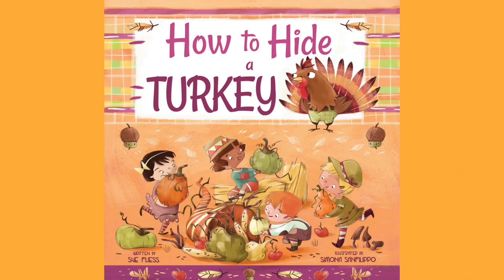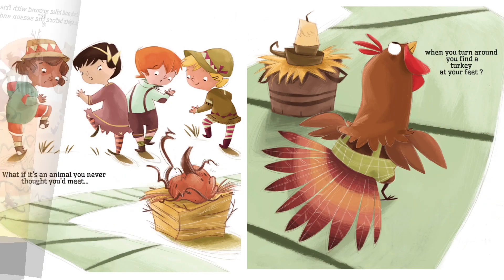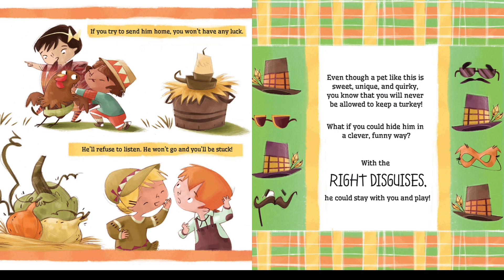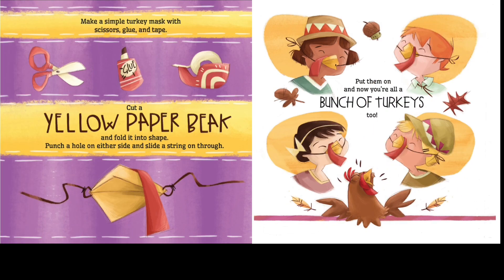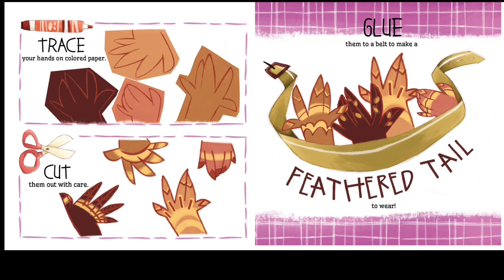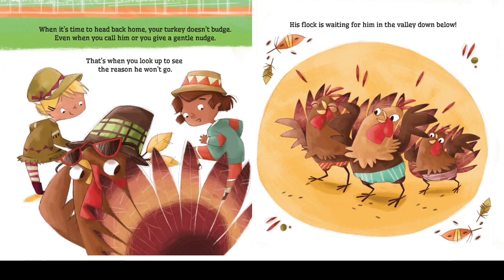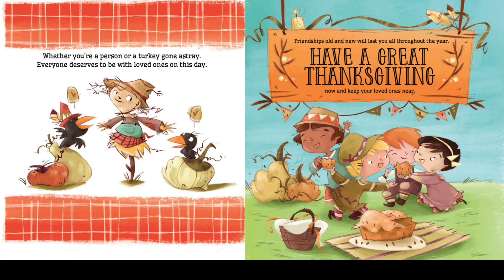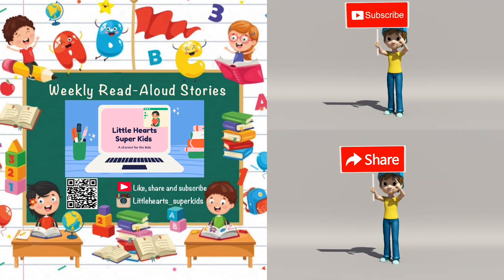HOW TO HIDE A TURKEY by Sue Fliess | Thanksgiving Story for Kids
Book title: HOW TO HIDE A TURKEY by Sue Fliess
Thanksgiving is all about showing kindness and gratitude to everyone you love—and if you’re careful and clever, you can help a Turkey friend find his own family, too!

Will you meet a Turkey this Thanksgiving? If you do, will you be ready to help hide him as a special pet until he can find his flock again? By being friendly, helpful, and smart, you can help your new Turkey friend get back to his family in the wild by disguising him as you search!
So, grab some supplies-scissors, coloured paper, glue and string—and get ready to make a mask to keep your Turkey friend safe. Then maybe you can work together to hide him until he can find his family flock!

Happy Thanksgiving 🦃🌺🍪🥮

LEGAL
This video is protected under the Fair Use Act - 17 U.S.C. § 107, Notwithstanding the provisions of sections 106 and 106A, the fair use of a copyrighted work, including such use by reproduction in copies or phonorecords or by any other means specified by that section, for purposes such as criticism, comment, reporting, teaching (including multiple copies for classroom use), scholarship, or research, is not an infringement of copyright.